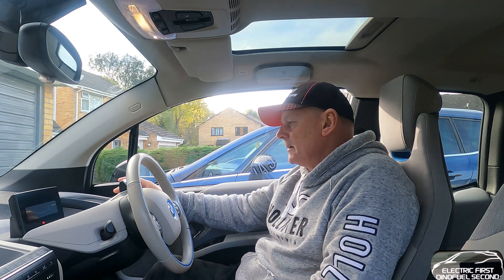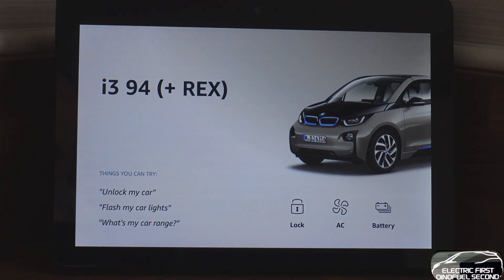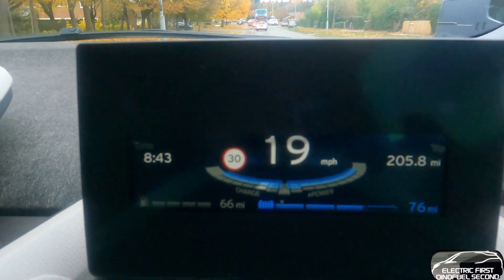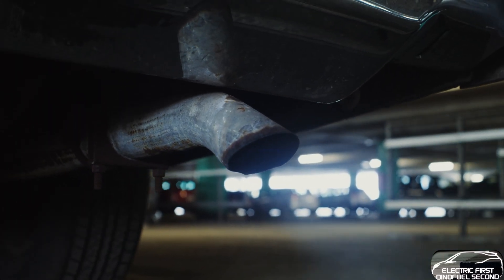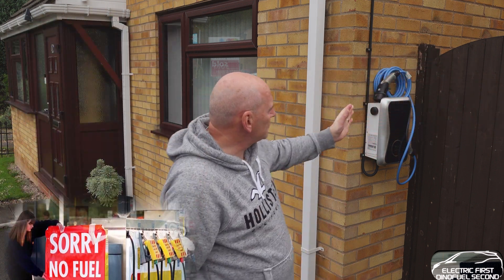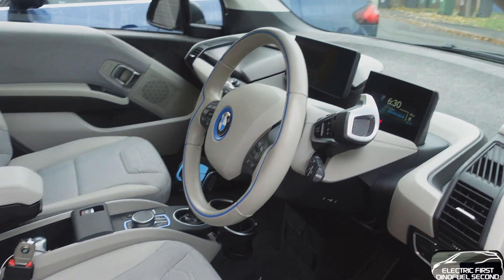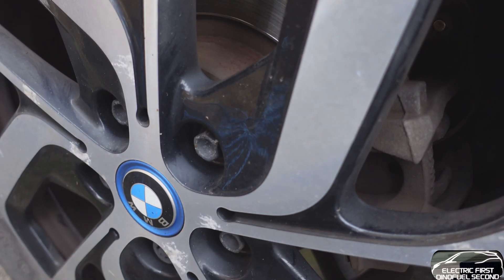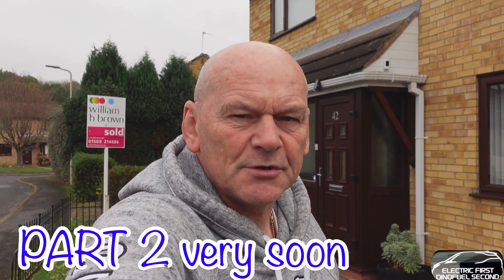EV CARS CAN, ICE, Fossil Cars simply cannot. MAKE THAT CHANGE!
There is far more Tech in any EV over an ICE car. Here’s 7 in Part 1 with Part 2 to follow. All are factual and go to prove how Antiquated Fossil fuel cars are. Look out for Part 2 very soon.